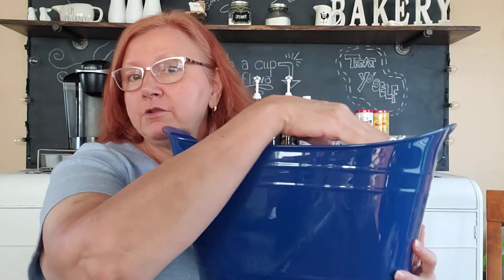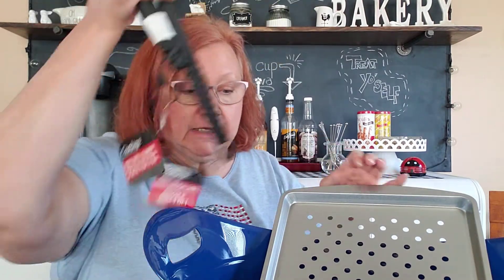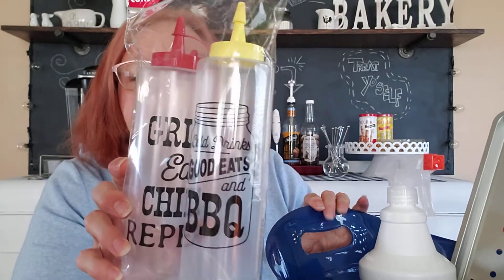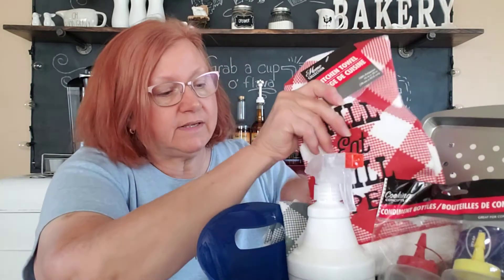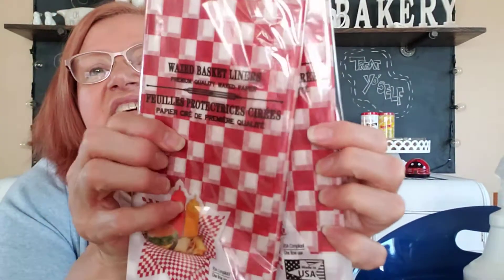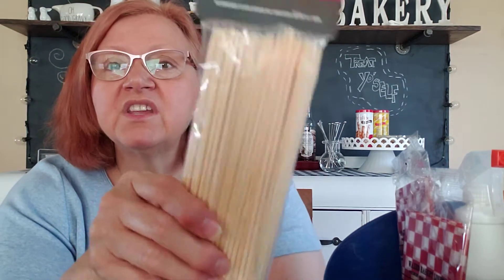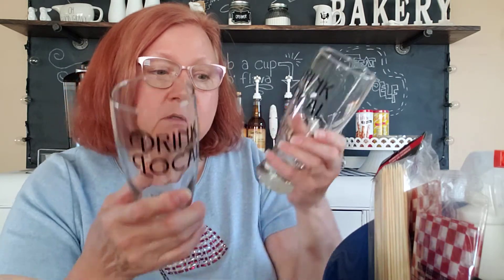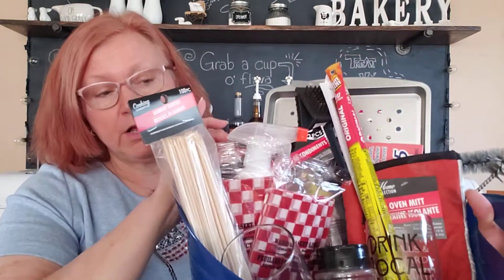Grill Gift Basket Dollar Tree Haul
Here's a little inspiration for a grill themed gift basket.